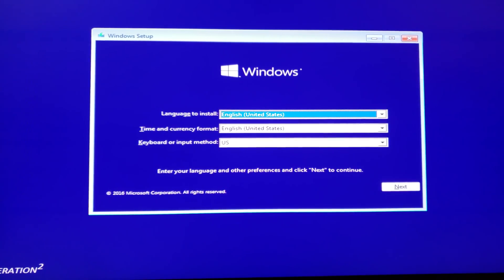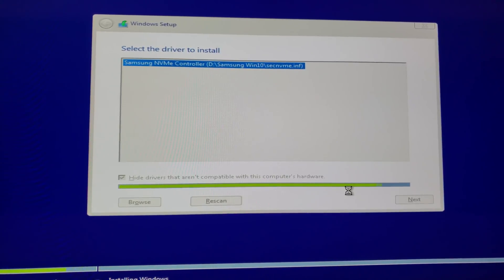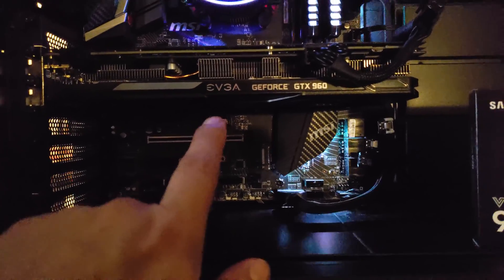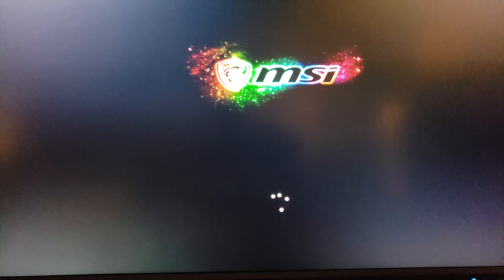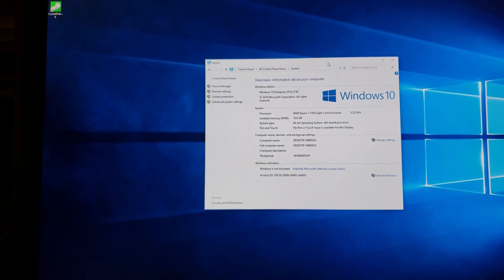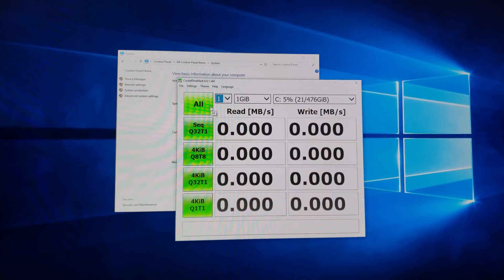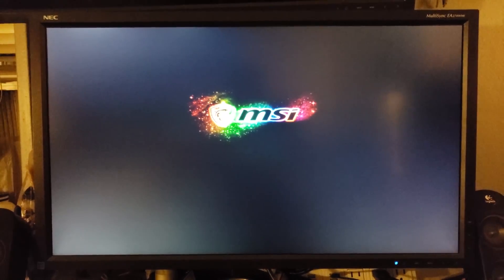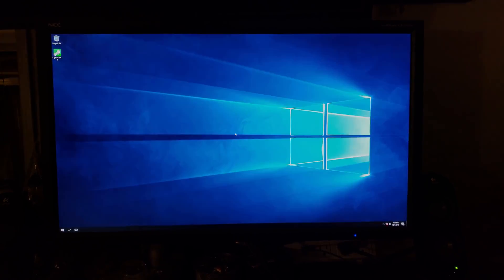SAMSUNG 970 PRO NVMe Boot Speed? Clean Install of Windows 10 & Boot Testing!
Windows Boot Test done at 15:20 in video...booting in only 5-6 seconds?

In this video, Windows 10 is freshly installed on the amazingly fast Samsung 970 Pro NVMe SSD. A reboot & full boot test is run, with some really fast results!